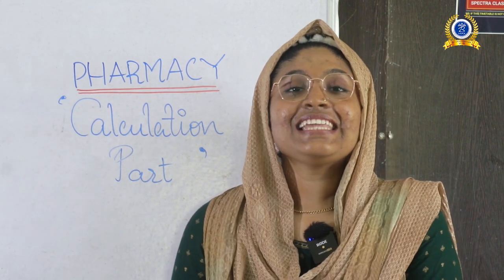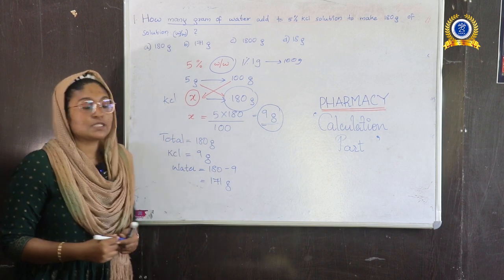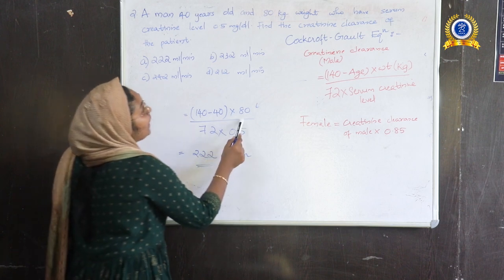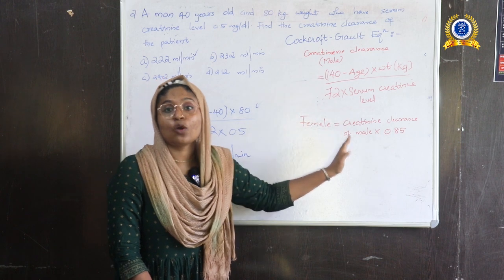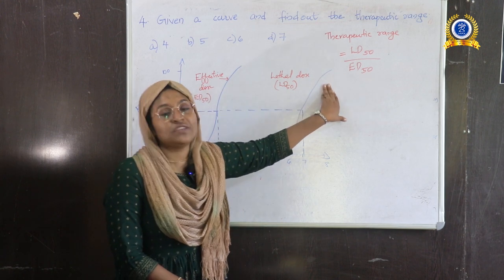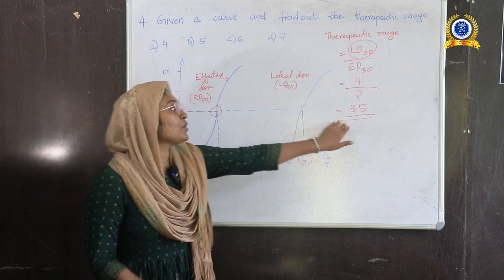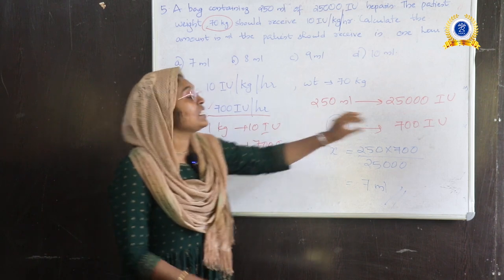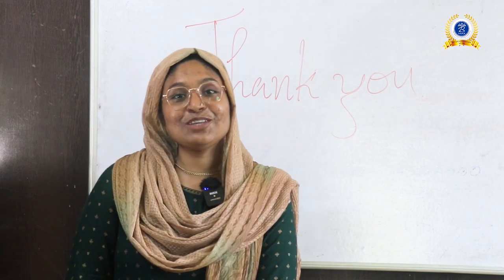നിങ്ങൾ ഒരു Pharmacist ആണെങ്കിൽ ഈ വീഡിയോ തീർച്ചയായും കാണുക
Bemax Academy is the most trusted and widely acknowledged coaching academy in India.Whether you’re aspiring to master IELTS, OET, PTE, GERMAN, HAAD, DHA, MOH, CBT, NCLEX-RN, BLS, ACLS, Qatar Prometric, Saudi Prometric, or Oman Prometric exams, we’ve got the expertise to guide you.